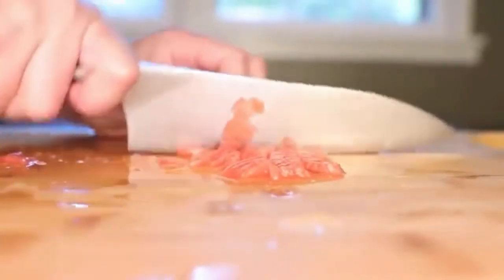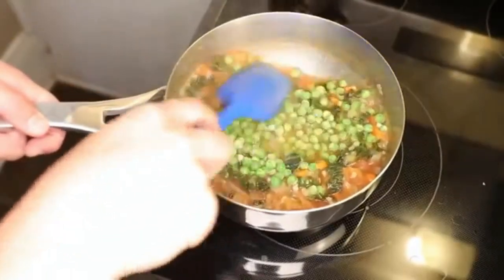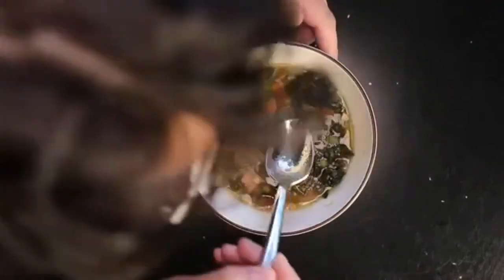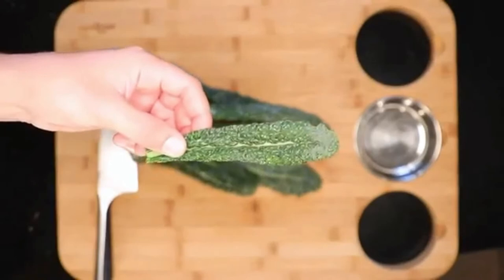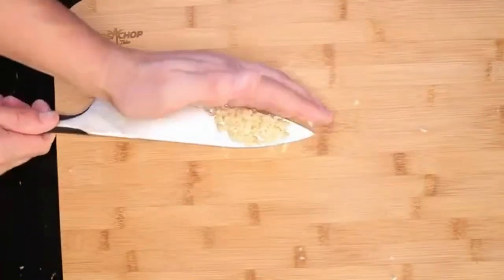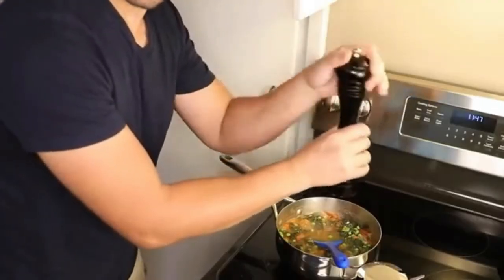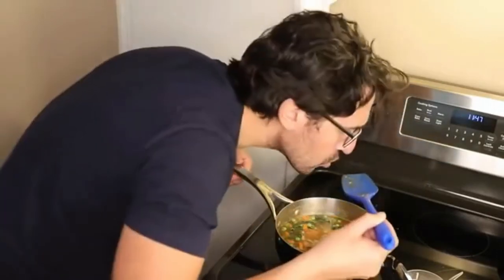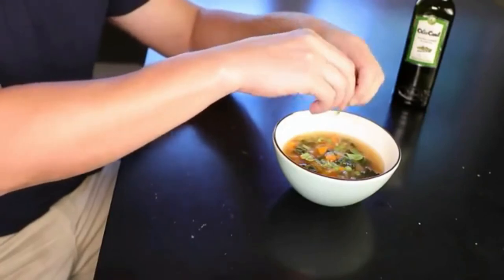[YTP] the SHOCKING SECRET to pee soup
A HIGH quality ytp by me.